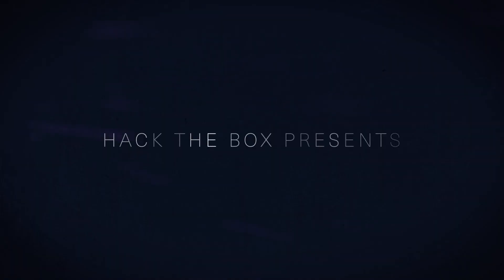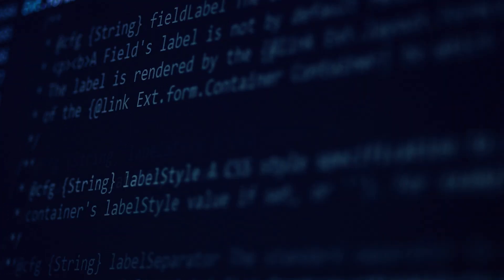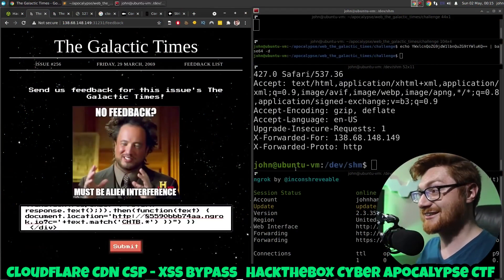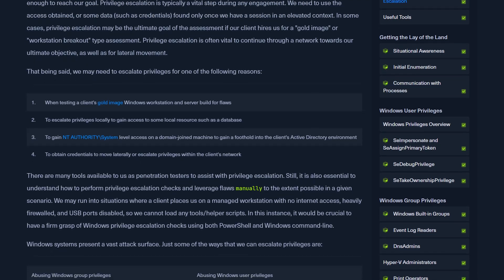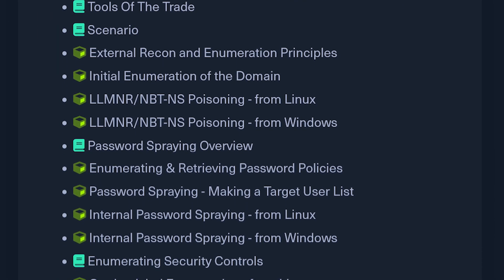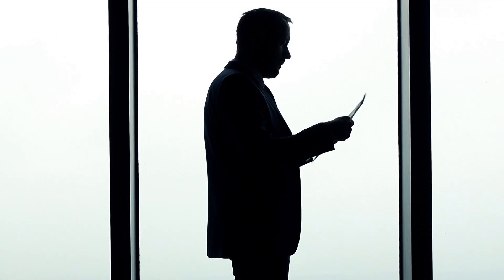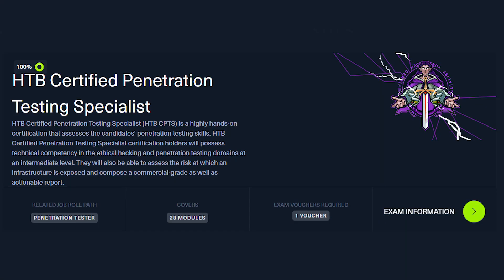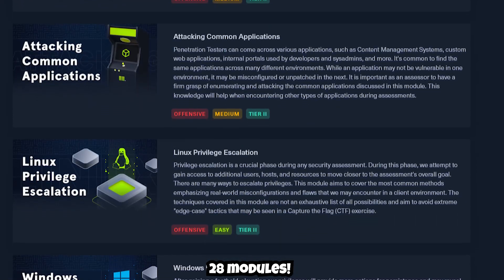Become a Certified Penetration Tester with HackTheBox CPTS!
00:00 HackTheBox CPTS
00:17 About CPTS
02:19 Active Directory
03:15 Reporting
06:44 The Exam
09:12 Some advice
11:41 Pricing
14:06 Final Thoughts